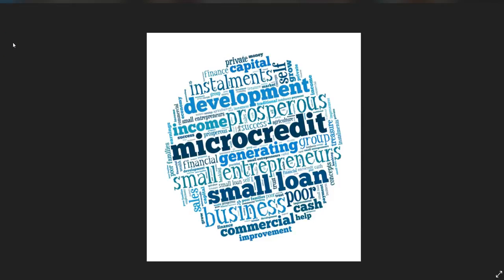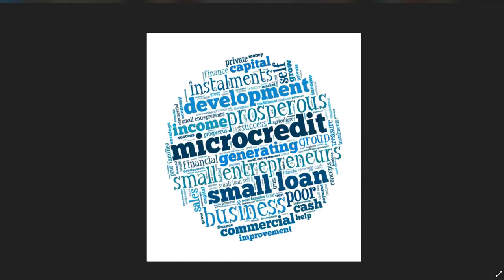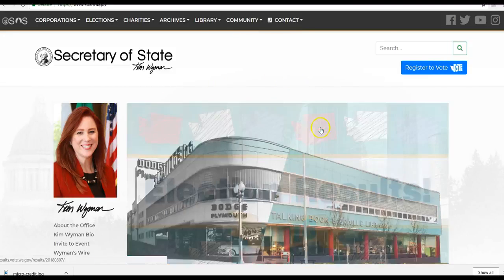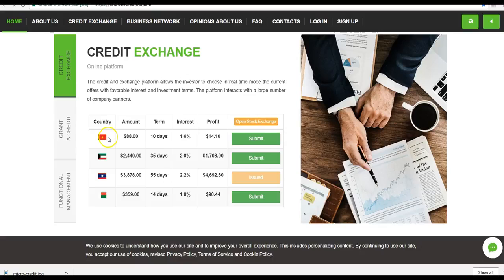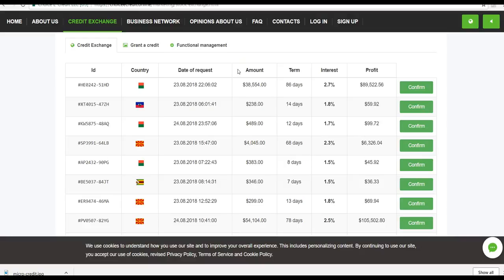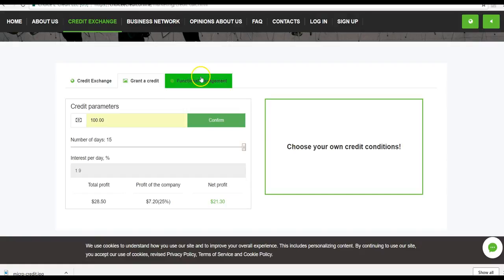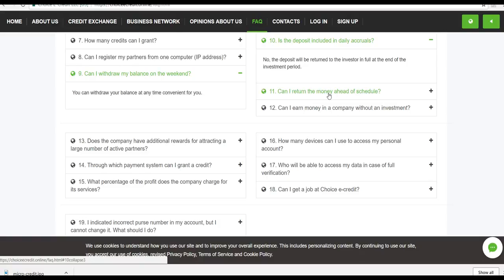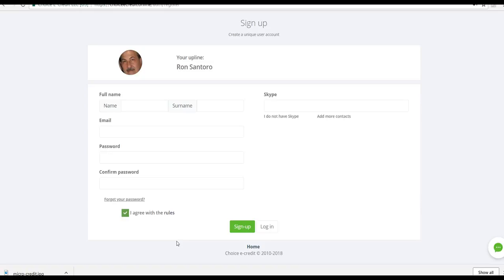Choice e-Credit How It Works 2018 [For Beginners ENGLISH]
Please Do Your Own Research and Only Invest Money you can Afford to Risk. I am doing the Same. You must take 100% responsibility for your Financial decisions.
I am not an expert or a financial adviser in any way. .

Minimum US$100
Earn 1.5% daily
with 5 tier referral program